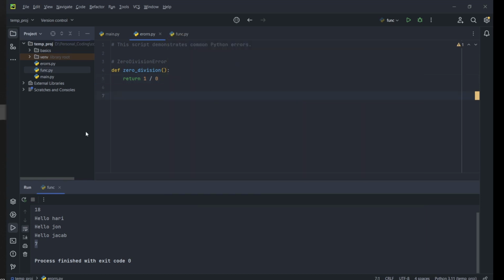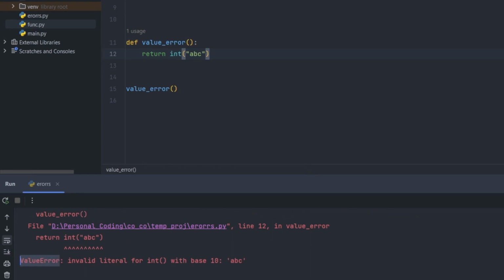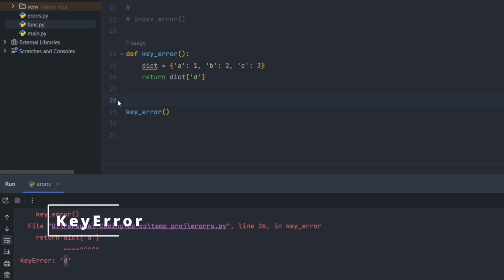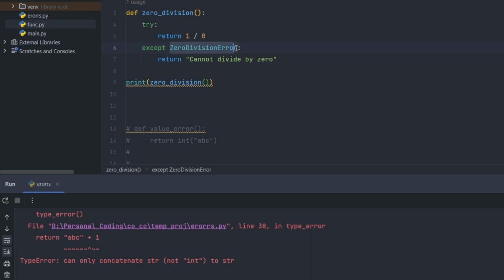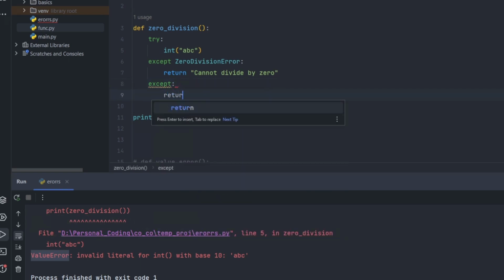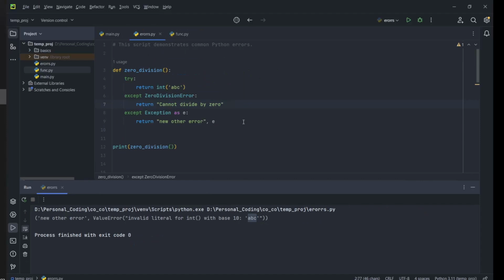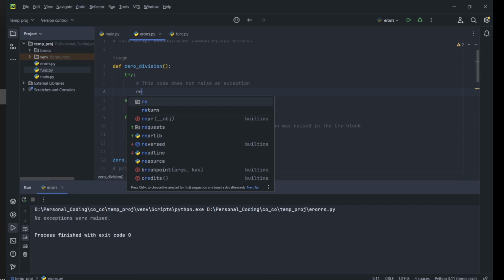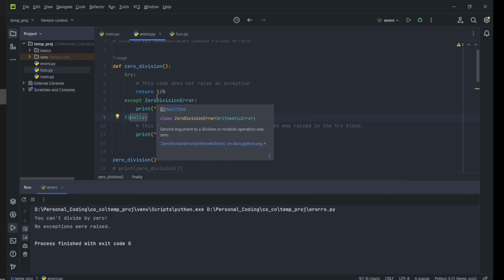Python Error Handling: Mastering Try/Except Blocks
In this tutorial, we dive deep into Python's error handling mechanism. We'll explore common Python errors such as ZeroDivisionError, ValueError, IndexError, KeyError, NameError, and TypeError. Not only will we understand what these errors mean, but we'll also learn how to handle them using try/except blocks. By the end of this video, you'll be able to write more robust, error-resistant Python code.